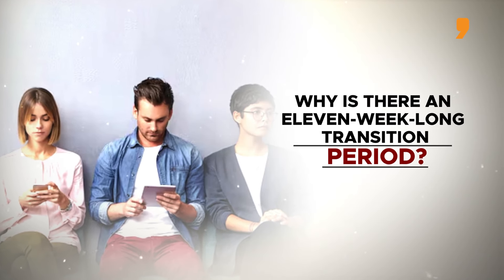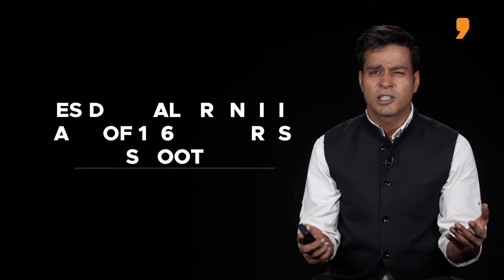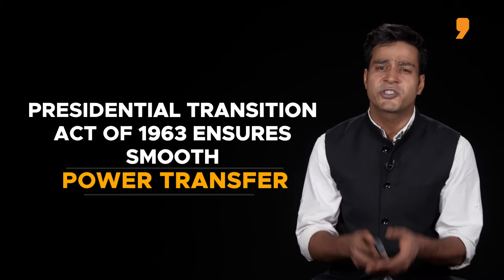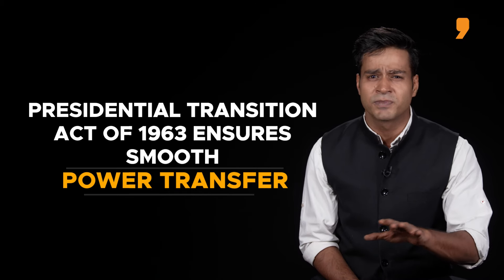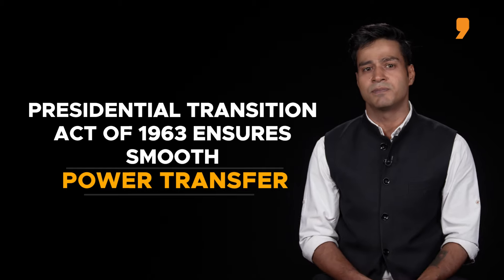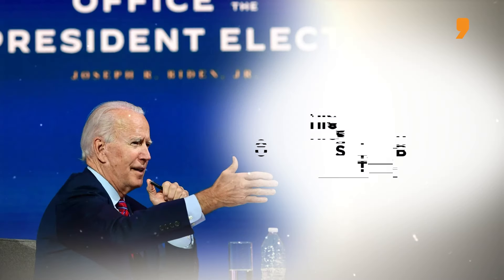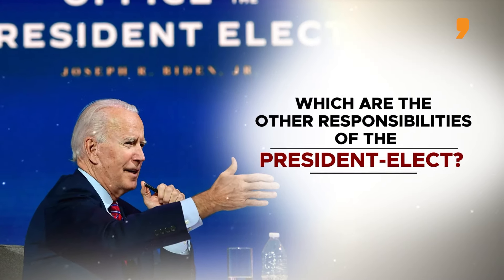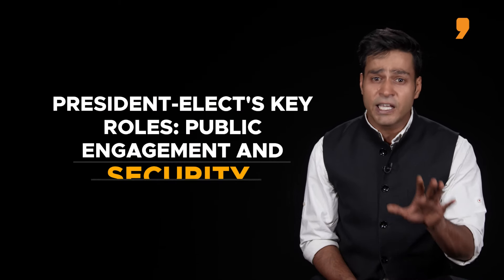Trump 47th US President | What Will Happen Next in The US Presidential Elections? News9 Plus Decodes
The results for the US elections are emerging. While the voting process has been completed, the winning candidate will only take oath in January. What is the reason? What will be done in the interim?